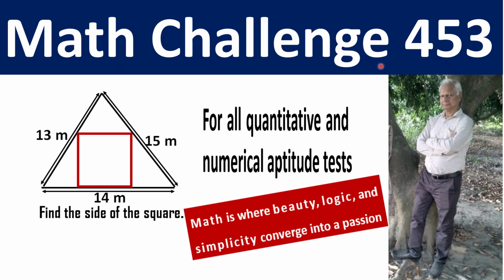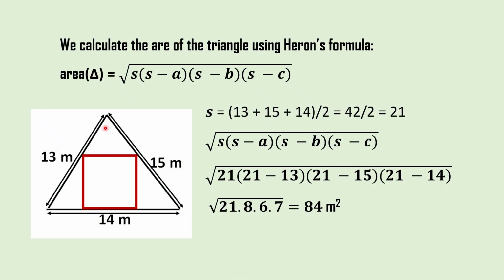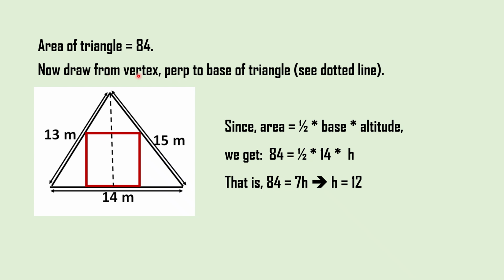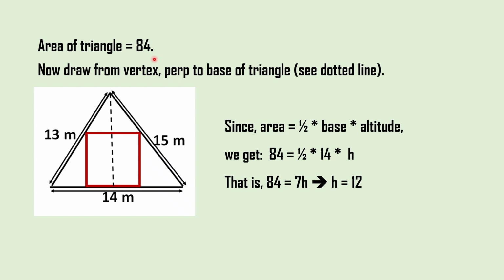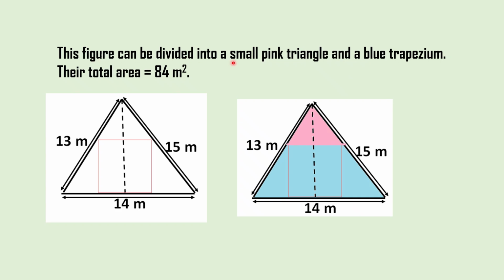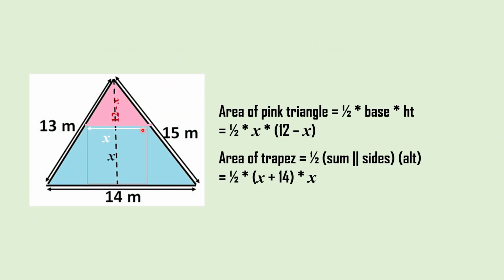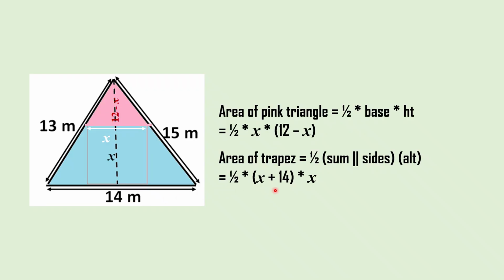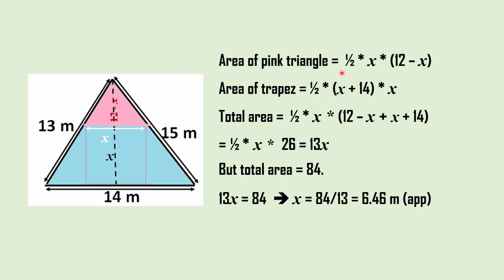Math Challenge 453